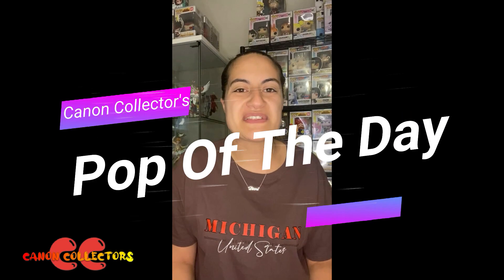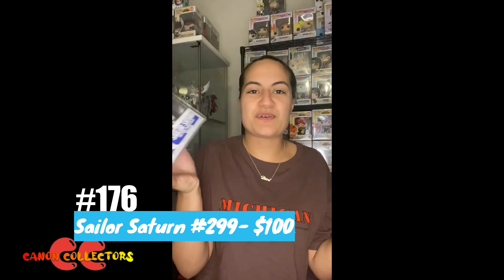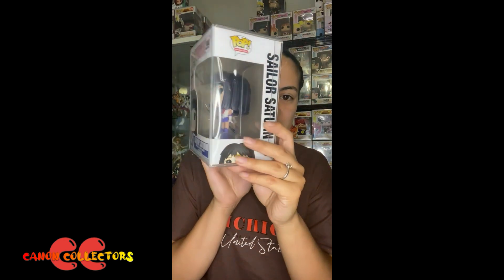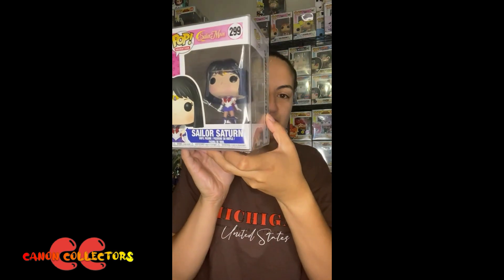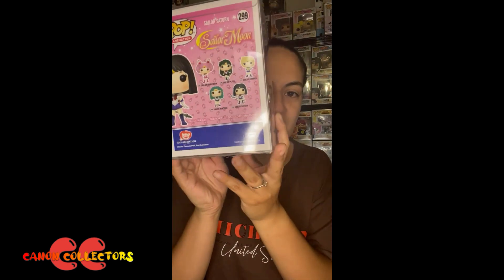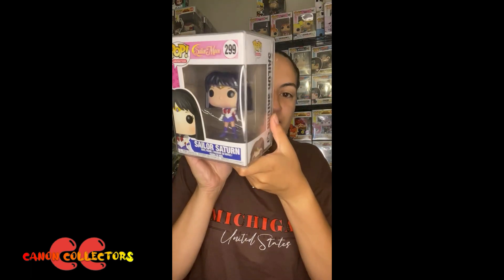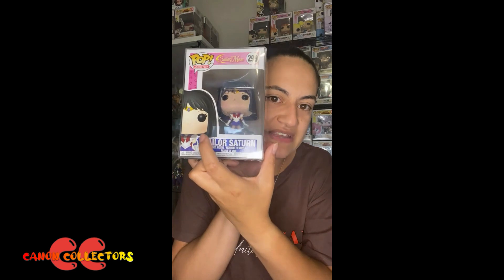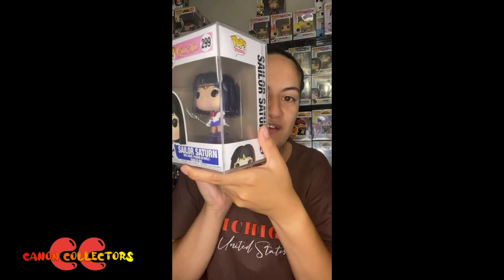Canon Collector's- Pop! Of The Day #176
This Sailor Scout is just a bit dangerous ⚠️ Let us know your thoughts 💭

canoncollectors_cc